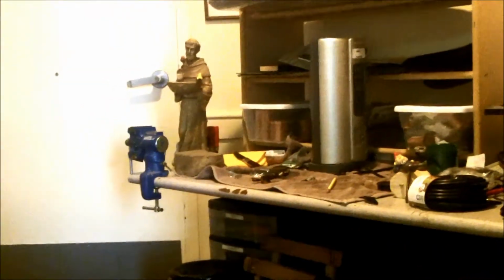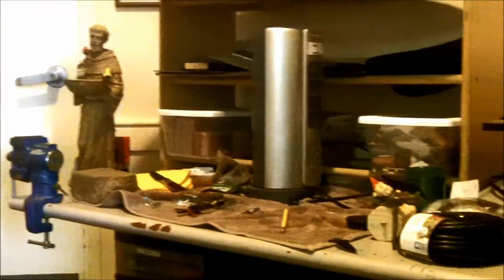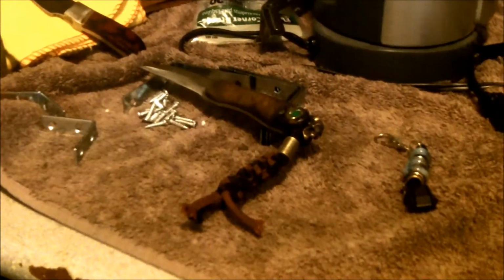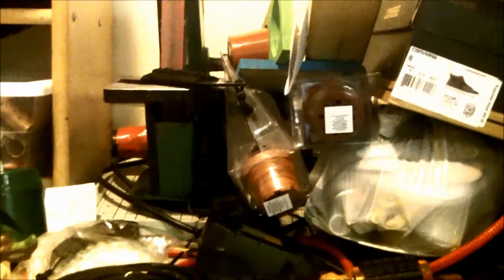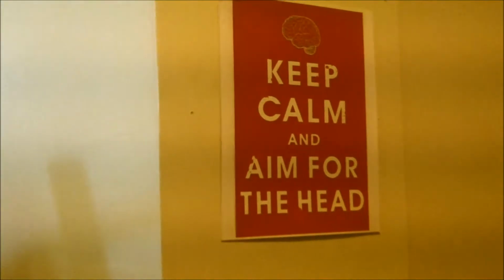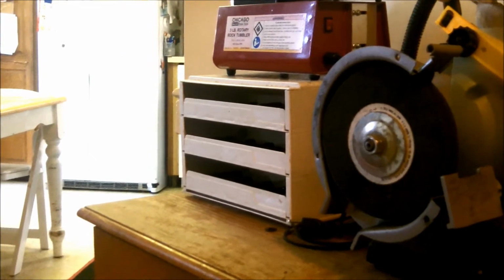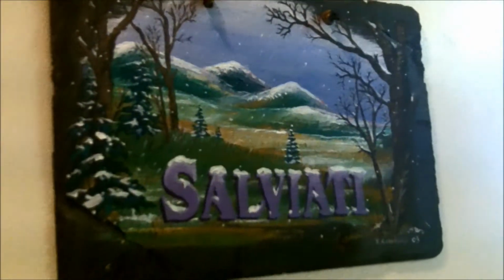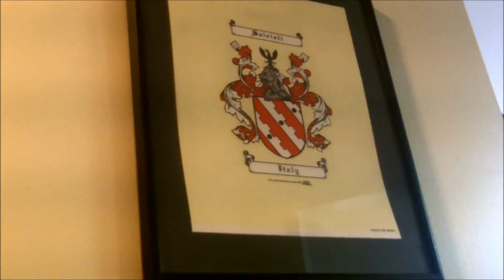Updates..."The Madness Report" May 22 2015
Serene Madness Collective:
82 Lincoln Street #205 Newton Highlands, MA 02461 USA

My Best, Paul - Serene Madness